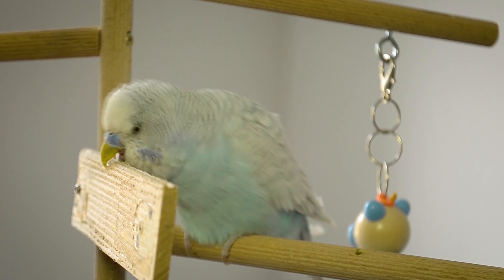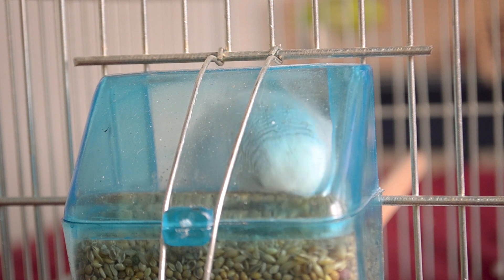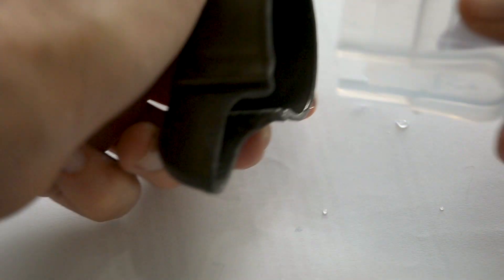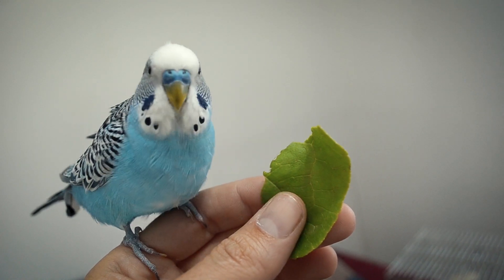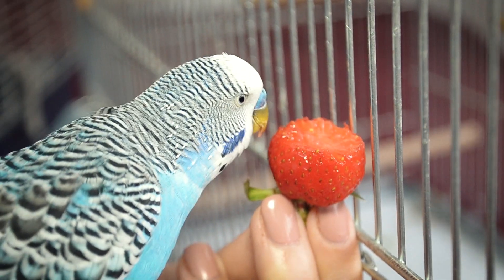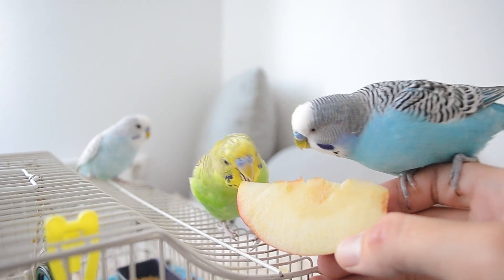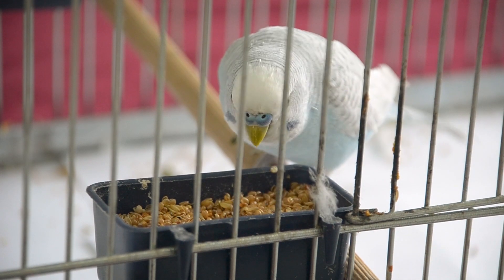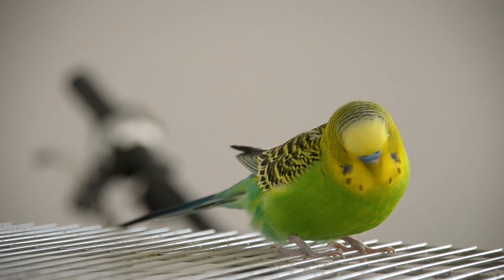Budgie Parakeet Food and Feeding Recommendations | Compilation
Budgie Parakeet Food and Feeding Recommendations
▶We've got new Budgie T-shirts!
▶Bird Supplies: Cages, Accessories and more

CLOSE CAPTIONING "CC" available for this video. Please feel free to contribute to translating/CCing this video into another language

About Alen AxP: We are here bringing you all you need to know when it comes to proper Budgie or Parakeet care! The budgerigar is a surprisingly interesting and complex creature with an interesting history. Anyone who is willing to learn about these little birds and their care should be able to bring one home and have several years of companionship with their new pet. We are dedicated to show the world the joys of keeping healthy Budgies or Parakeets.